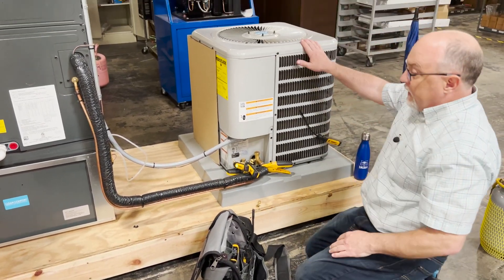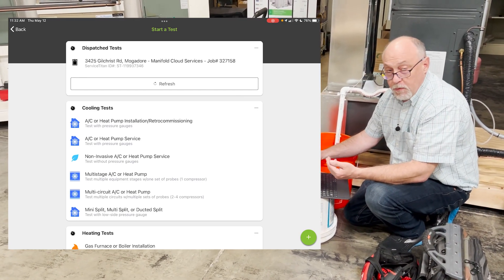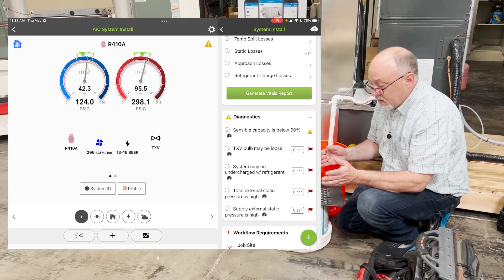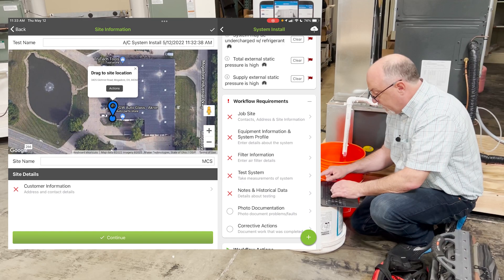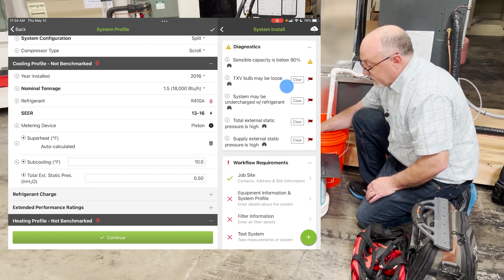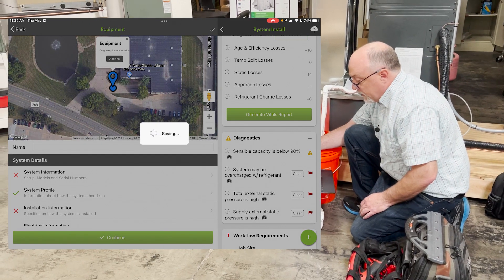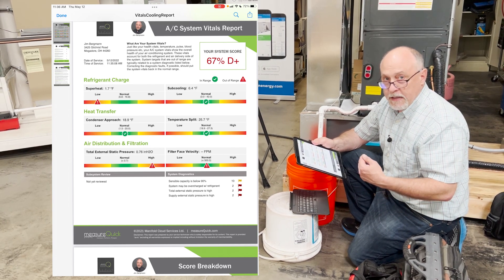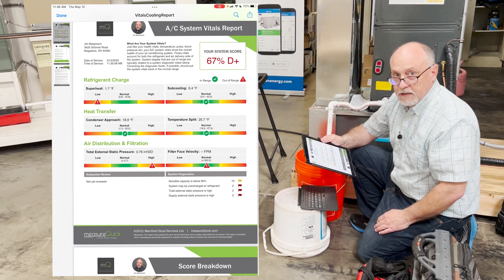How to utilize the Vitals Report in measureQuick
Giving your customers their Vitals score on an A/C system installation or tune up is a powerful way to communicate in layman's term how the system is actually performing. The Vitals Scoring takes into account the age and efficiency, temperature split losses, static pressure losses, approach losses, and refrigerant charge losses. Each of these losses has a direct impact on the overall system health and performance.

The vitals score can also be used to level set dispatchers. A score of 80% likely means its a quick tune-up, 50% and the system has some significant problems that may take some time to resolve. 30% and this may have changed from a service opportunity to a sales opportunity.

Because the Vitals scoring can be used for service, it can also be used to grade installations. Again, this is a powerful tool to demonstrate the quality of the installations that you do.